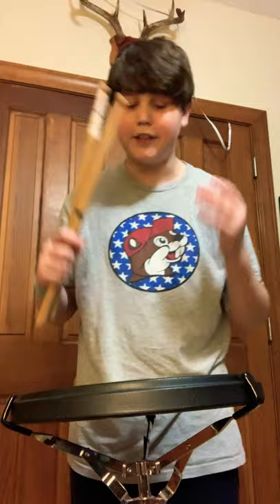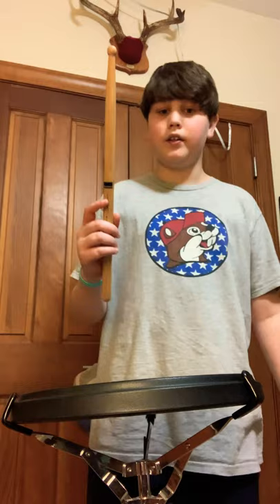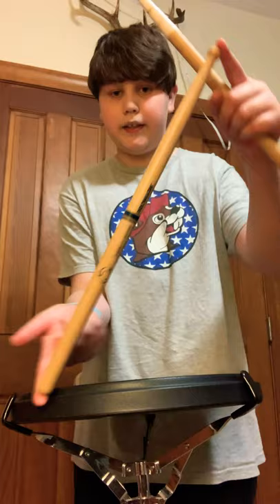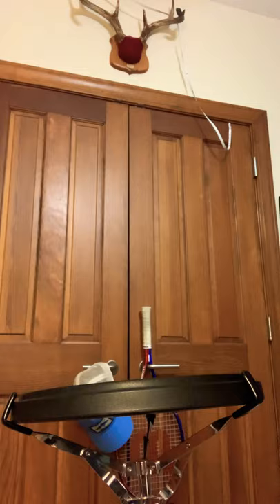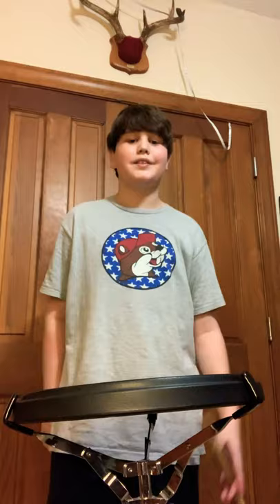Promark Sticks And Salyers Percussion Sticks Review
Make sure to like tha vid and show support by subbing ✌️